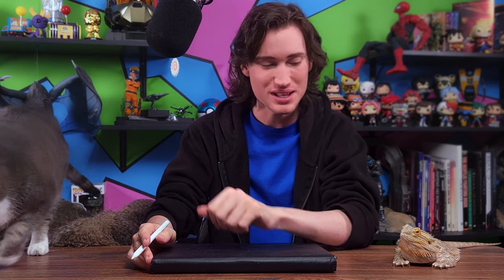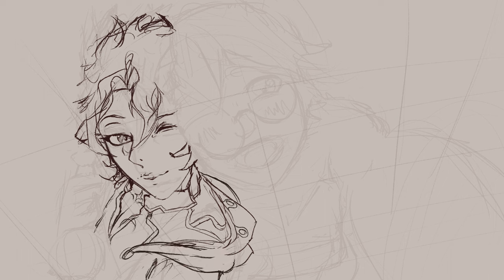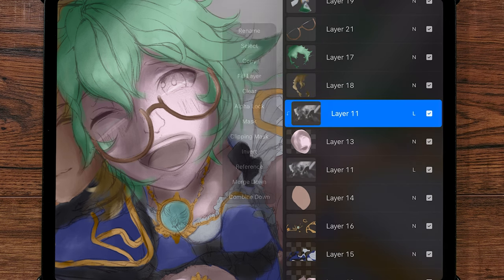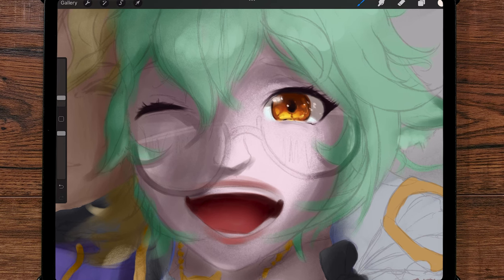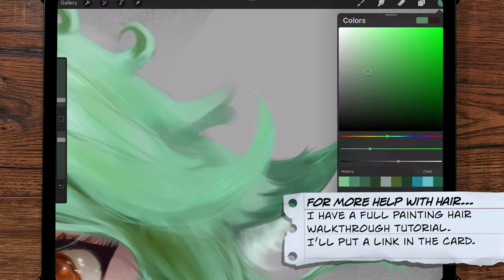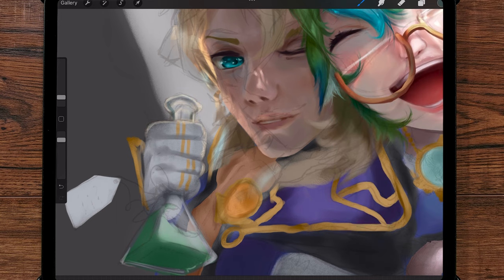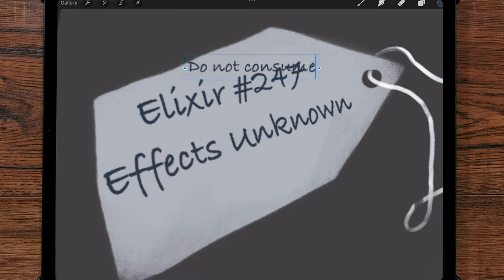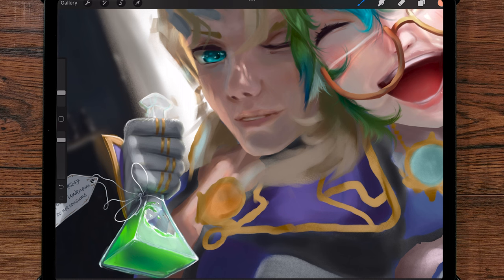[Procreate Tutorial] DRAWING Albedo x Sucrose Genshin Impact - Voice Over Fan Art Speedpaint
Procreate Tutorial Voice Over - DRAWING Sucrose x Albedo Genshin Impact Fan Art

Follow along and learn to draw in this Procreate tutorial and beautiful speedpaint.
I painted this in Procreate an art program for iPad.  I feel that this Albedo & Sucrose artwork turned out cute & perfect.  This was a challenging painting, but I had a ton of fun with this drawing!
In this tutorial breakdown, I show artists how to draw & paint hair, how to draw and paint clothing, how to paint and draw backgrounds, how to add lighting with grayscale, and subsurface scattering art tips.

I hope you enjoy this speedpaint artwork and painting process tutorial in Procreate an art program for iPad
Learn how to paint & draw: Albedo x Sucrose | Sucrose x Albedo | anime love | emotion | loving characters | Genshin Impact Albedo | Genshin Impact Sucrose | Genshin Impact fanart | fan-art | subsurface scattering | paint light | simi-realistic anime art | speedpaint anime | procreate anime | fan drawing.

The suggestion to paint Albedo comes from Alexandra Johansen in the comments, Thank you so much!

Whether you want to learn how to paint art on iPad or computer, with Procreate or Photoshop, or maybe just looking for a fun video to watch, join me, Boots ( Cat ) and Dukina ( Bearded Dragon ) for an exciting day of art and creativity! 🥰
Digital art | Digital painting | Procreate | speedpaint | artist | drawing | draw | anime art | paint | painting
Free Brushset for basic painting & hair:
Timestamps | Chapters
0:00 - Welcome! | Intro
1:01 - Sketching Ideas
1:36 - Drawing Albedo & Sucrose
3:36 - Painting Lighting with Grayscale
5:51 - Coloring the Eyes & Face
6:43 - Painting Hair Tutorial
10:23 - Lighting Glass & Opaque Liquids Subsurface Scattering
12:17 - Tips & Shortcuts to Detailing
13:09 - Using Photos to Detail a Background
14:21 - Repaints can be Good
15:05 - Gold Tutorial & painting the Vision
17:57 - How to Texture & Light Clothing
20:13 - Final Lighting & Finishing the Painting
21:00 - All Done! & Review
24:47 - In Conclusion...
26:31 - Thanks for Watching!